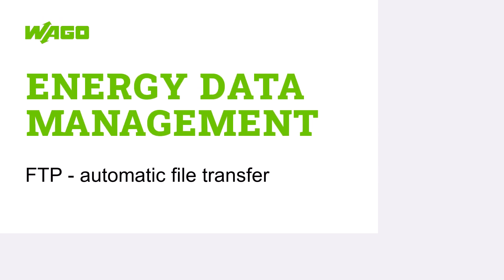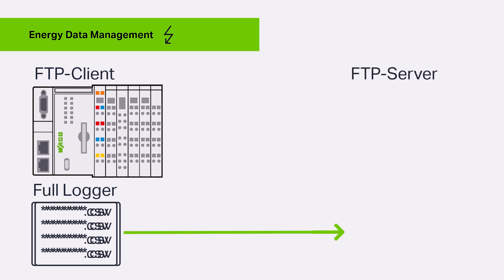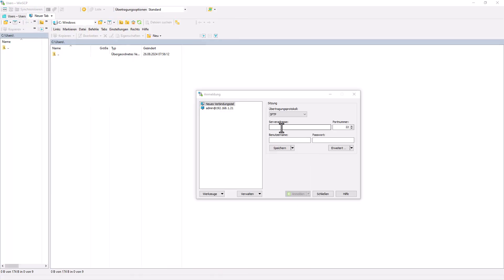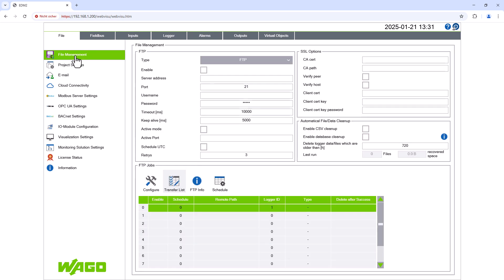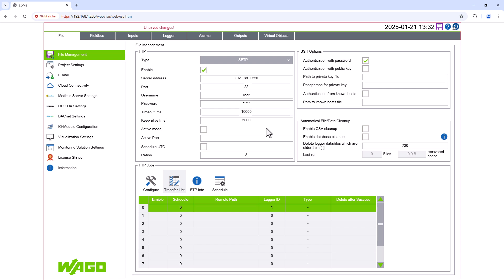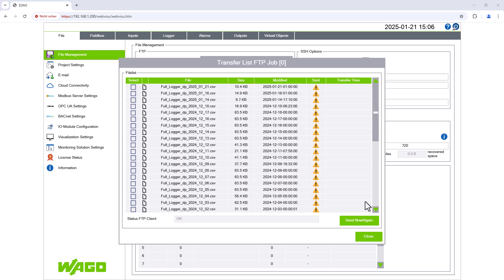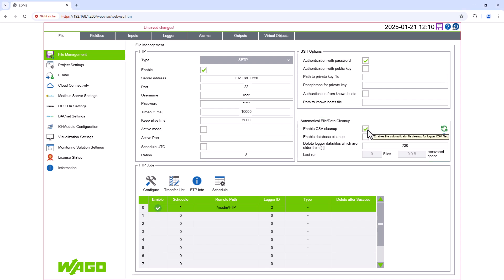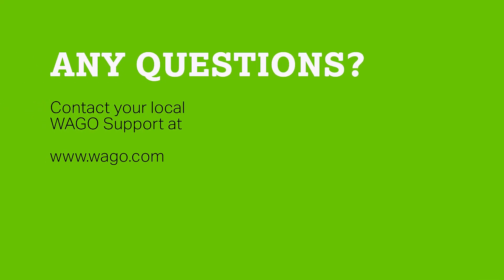WAGO Energy Data Management | FTP - automatic file transfer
In this WAGO tutorial we will show you how to automatically send logged data via the FTP client in the WAGO Energy Data Management application.

*Content:*
00:00 | Intro
00:45 | Setup
01:43 | PFC used as FTP Server
02:30 |enable FTP Client in EDM
04:14 | create FTP Job
05:11 | FTP connection test
05:43 | automatic FTP transfer
06:20 | delete old data